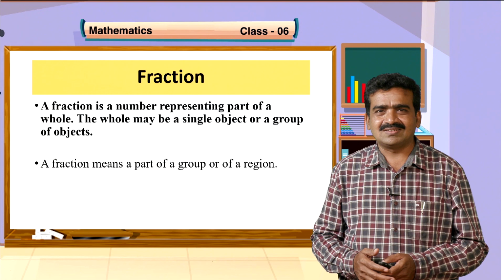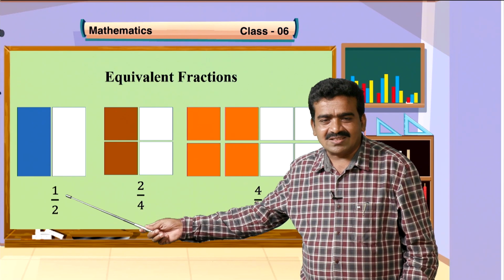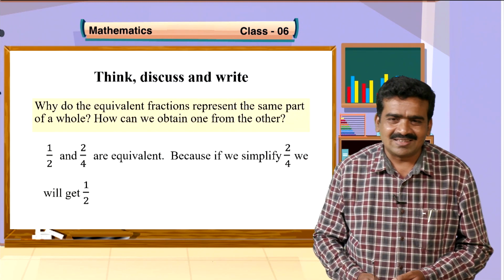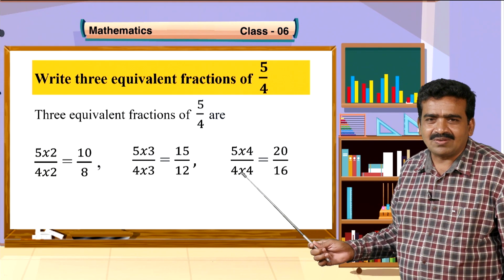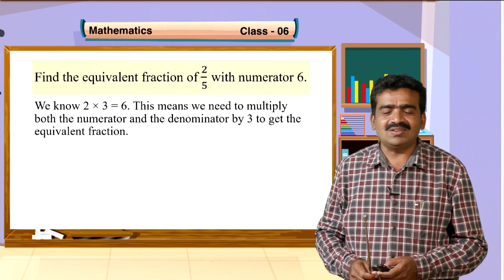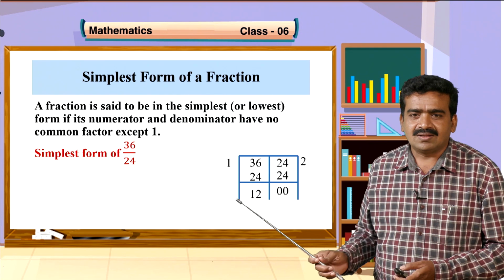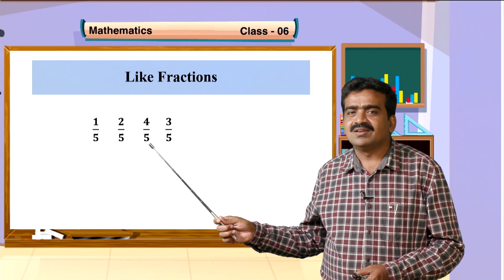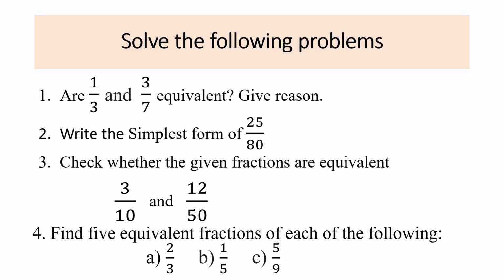6th Maths Fractions 2 of 4 by channappa K M